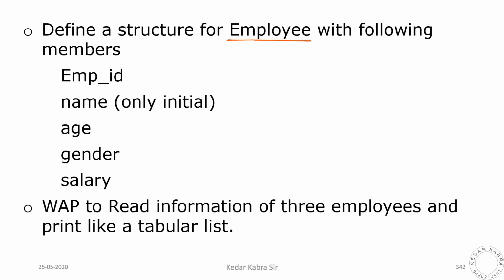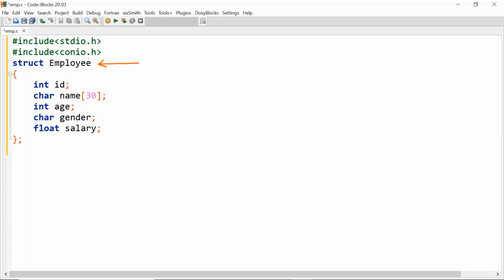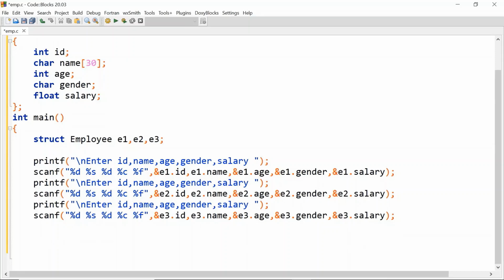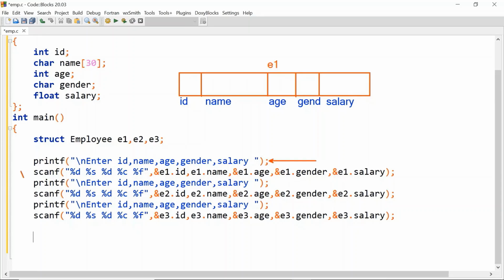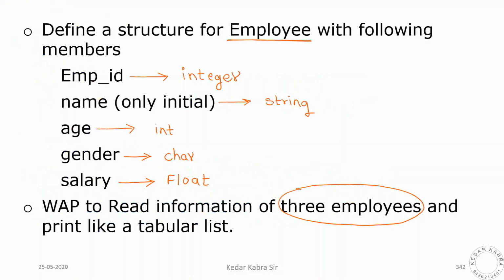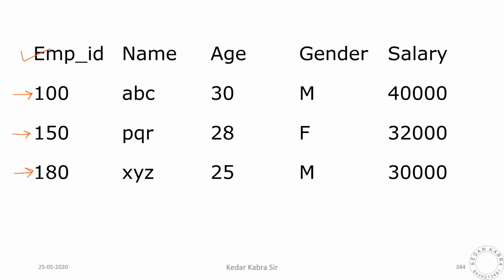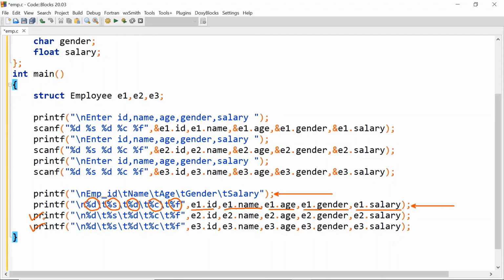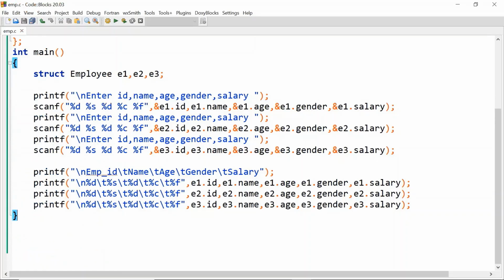C Programming Tutorials | Structure | Lecture-6 | Input & output of structure variable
This video shows practically, How we can read values of members of structure & print output..